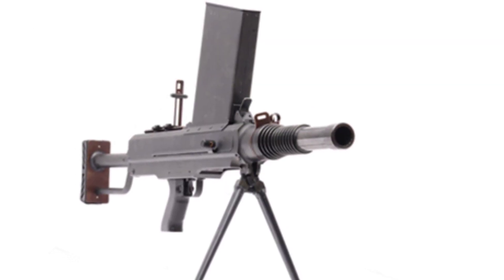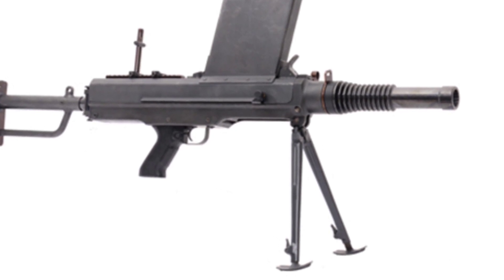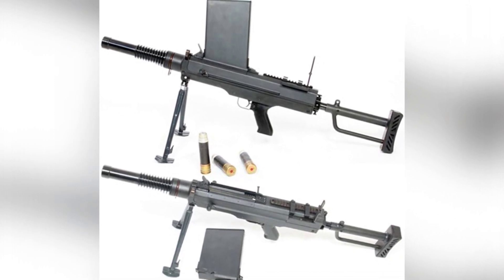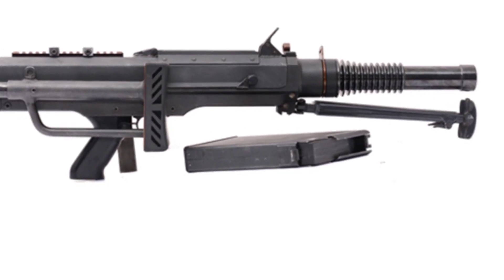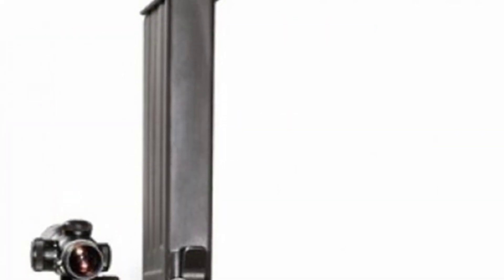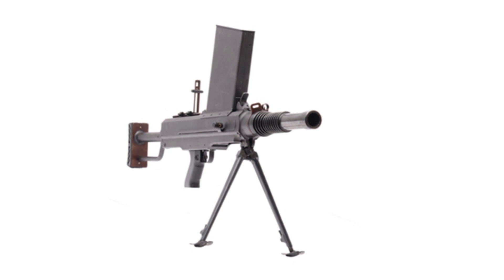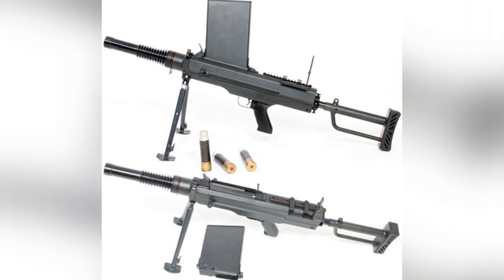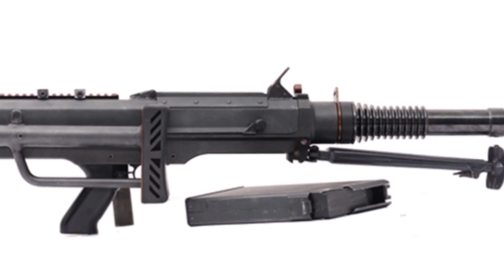Introducing the RAG-30: Slovakia's Powerful 30mm Automatic Grenade Launcher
The RAG-30 is a 30mm automatic grenade launcher designed by Slovak company CZECH WEAPONS. It has a compact structure, weighs 11.7 kilograms, and has a maximum range of 1700 meters. Later, the launcher was optimized and changed to the SAG-30, which eliminated the automatic firing mode but added a Picatinny rail for the installation of other devices.